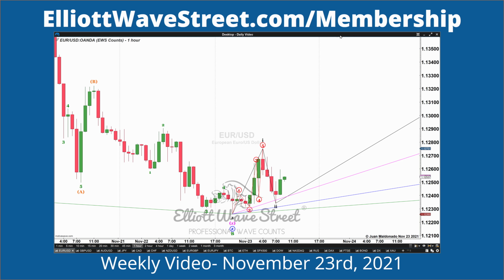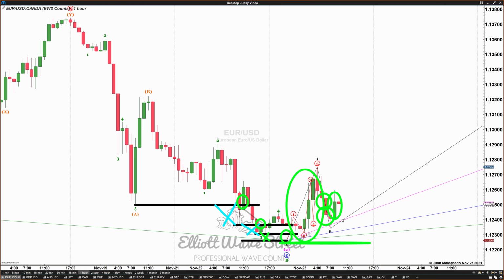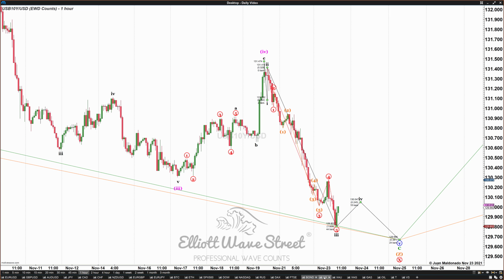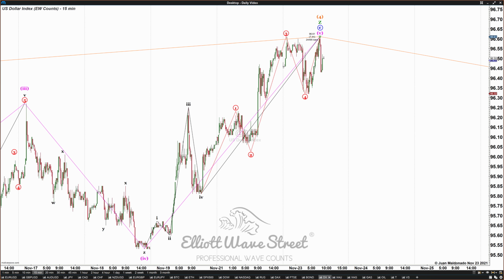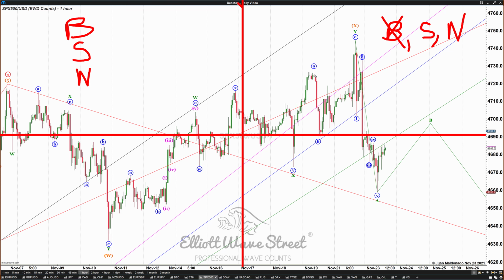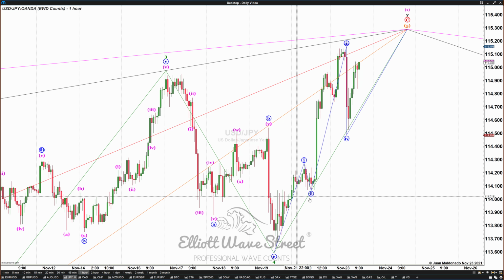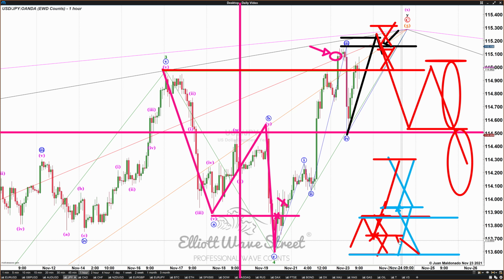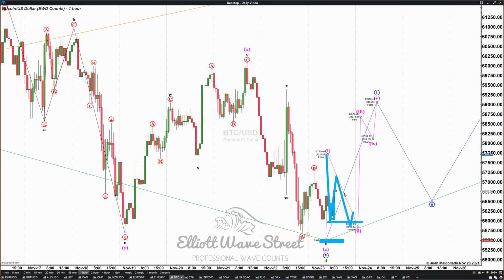Elliott Wave Street Live Markets EURUSD DX BOND SPX500 BTC USDJPY